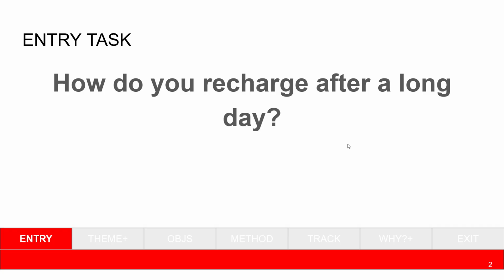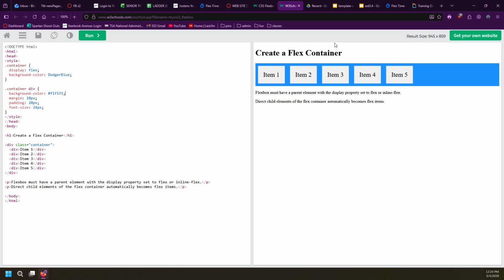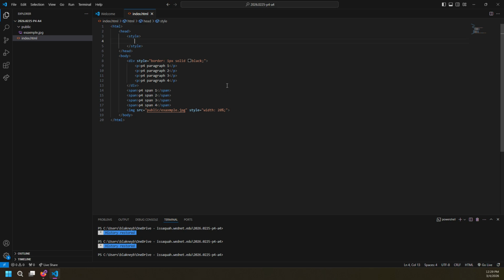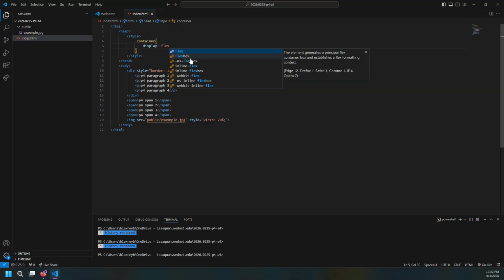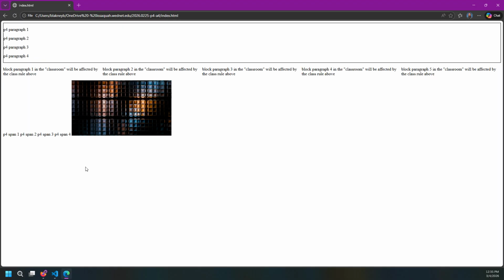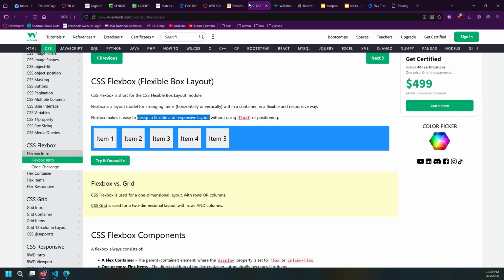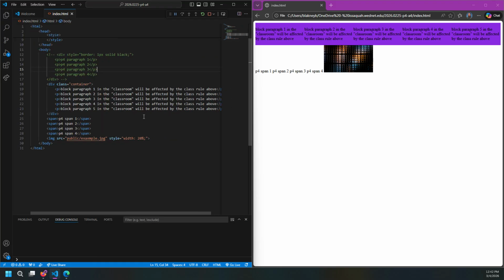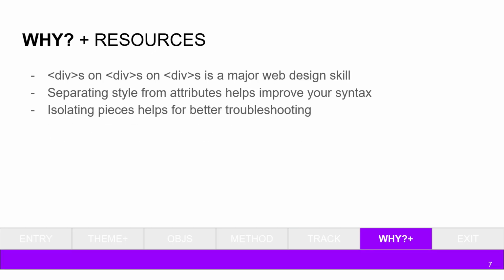2026.0304-p4; INTRO TO FLEXBOX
Flex box config
style container
Study hall with remaining time